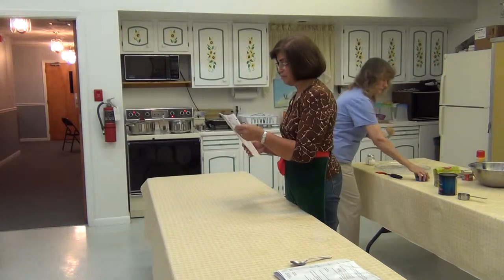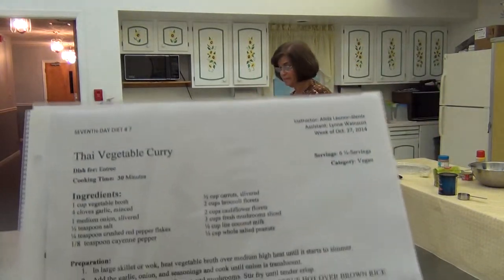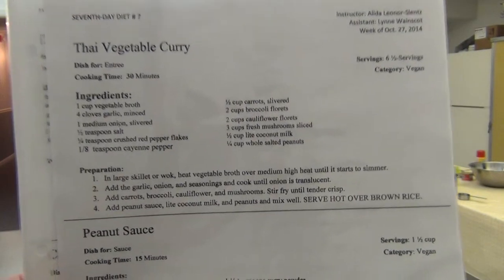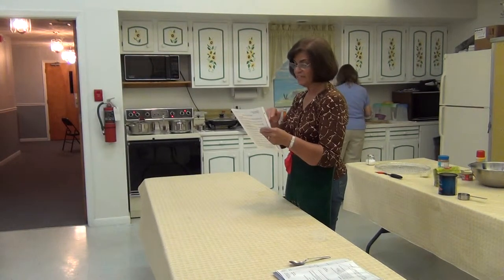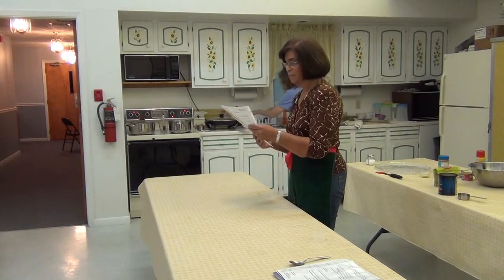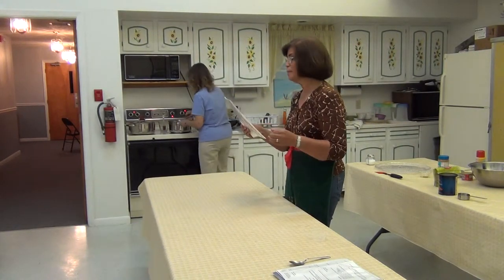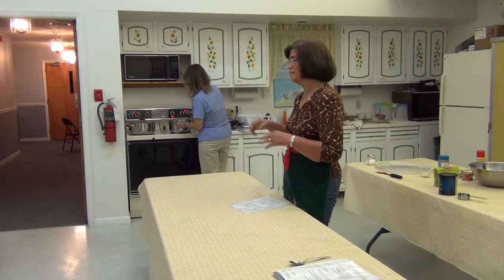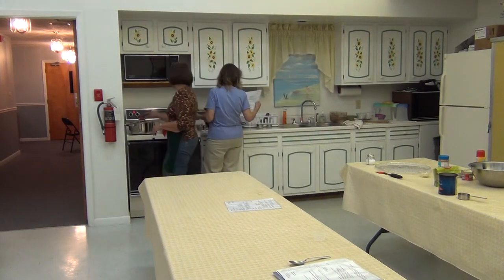NSBSDA - Healthy Cooking Class - October 27th, 2014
Presented by:
New Smyrna Beach Seventh Day Adventist Church